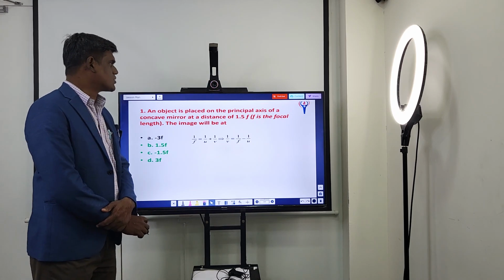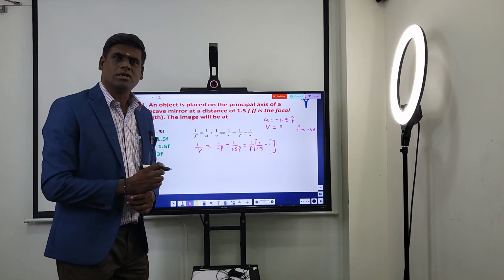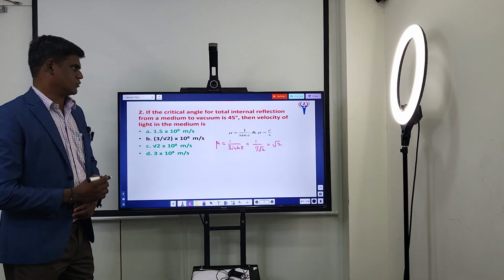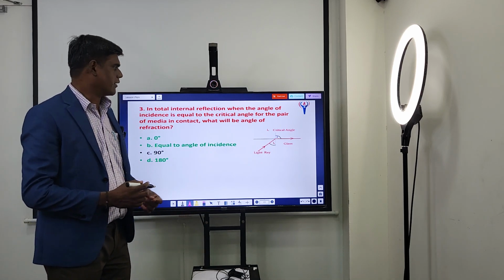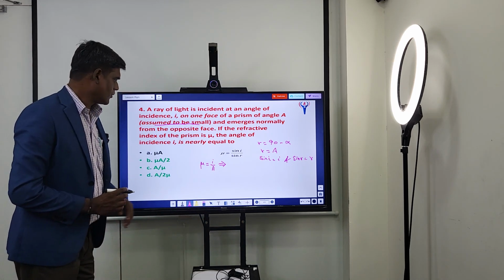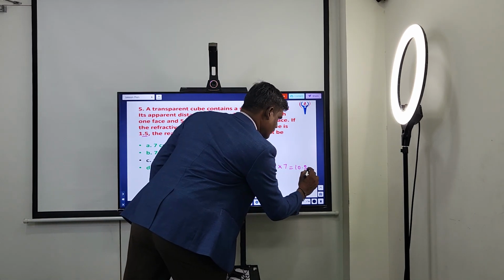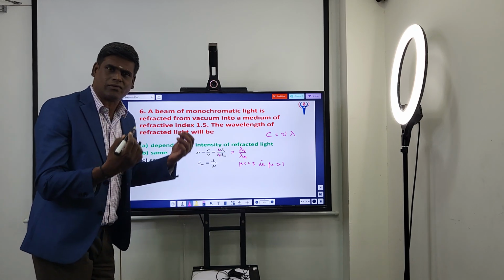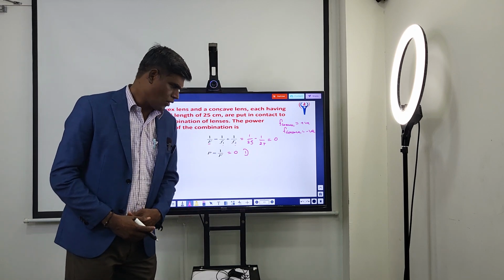NEET 2023 I FUTURE DOCTORS NEET COACHING ACADEMY|NEET CRASH COURSE |CHENNAI NEET ACADEMY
NEET ACADEMY
CHENNAI